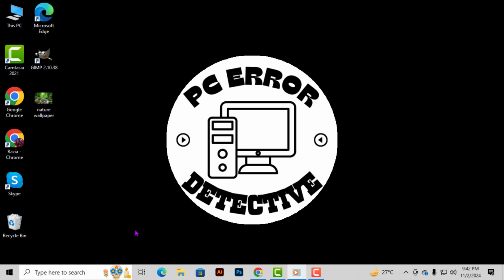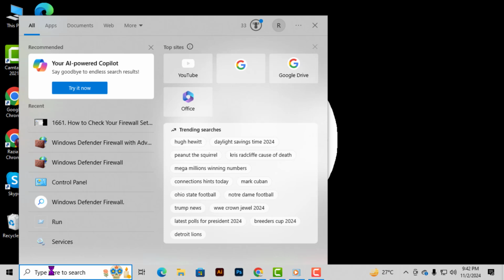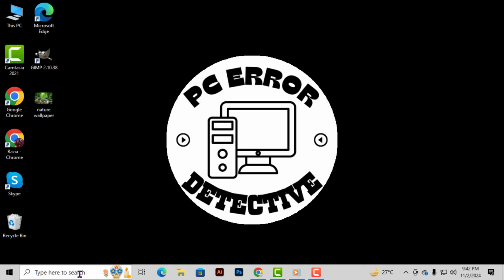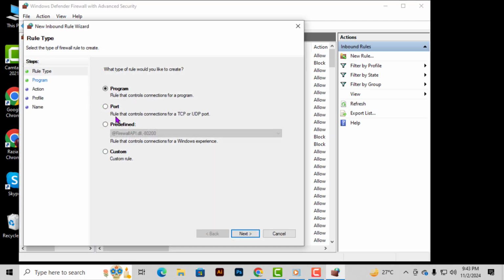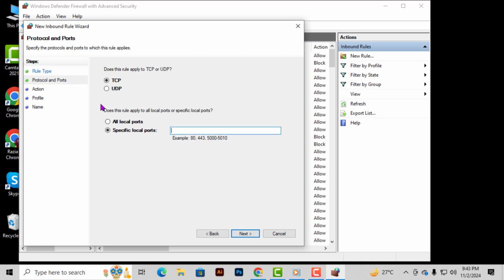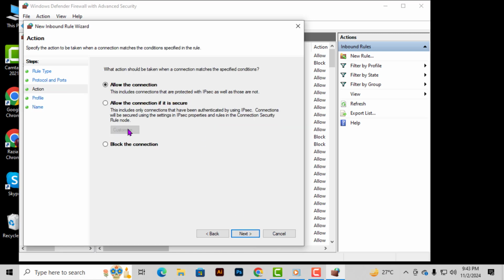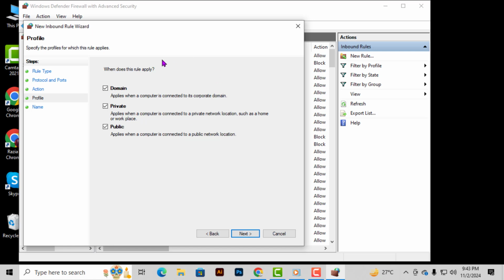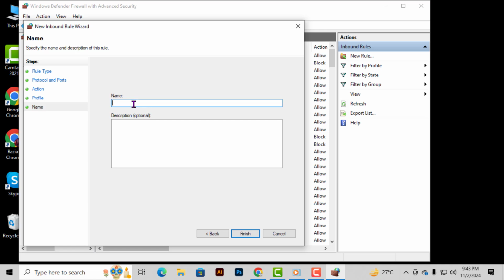How to Exempt Port From Firewall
In this video, you will learn how to exempt a port from the firewall. Exempting a port can be necessary for applications that need uninterrupted access to the internet or network resources. By allowing specific ports through the firewall, you can ensure that your programs run smoothly without being blocked. This process is important for gamers, streamers, or anyone using specific applications that require network access. If you're looking to allow certain traffic, the step-by-step solution can be found in this video.

- Allow specific ports in firewall
- Exempting ports in Windows firewall
- How to configure firewall exceptions
- Manage firewall settings for applications
- Enable port access in firewall